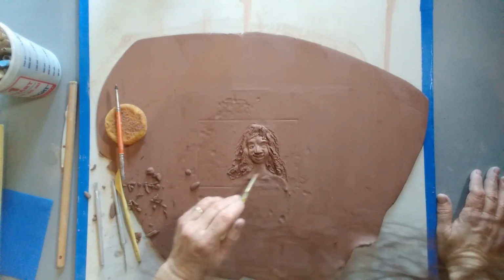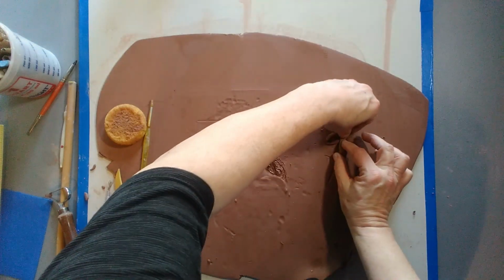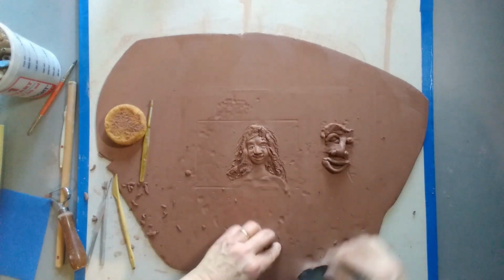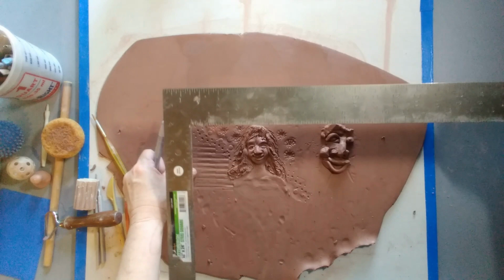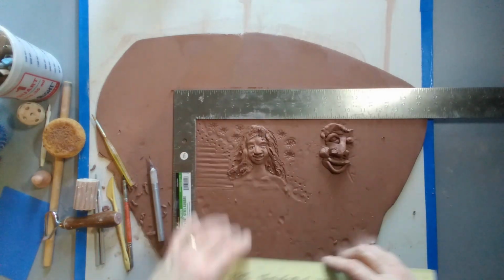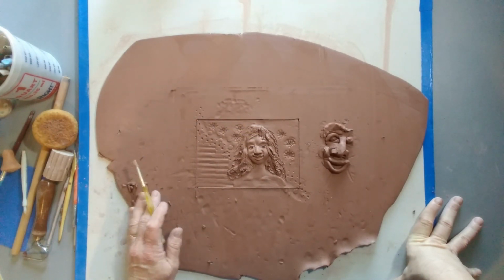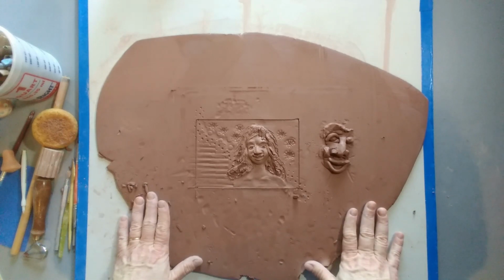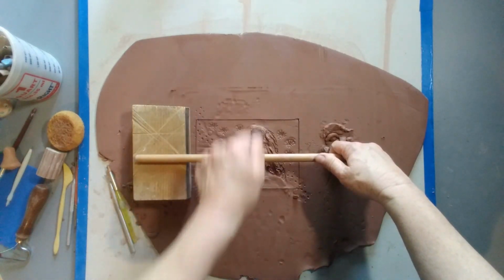Bas Relief Face Tile Demo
This is how I create a Bas Relief Face Tile in clay during a quick little demo.
Hi! I'm Cindy Douglass and I am an artist that works mainly in clay. I was asked to show how I make my clay face tiles, so this is my first video. I hope it helps you